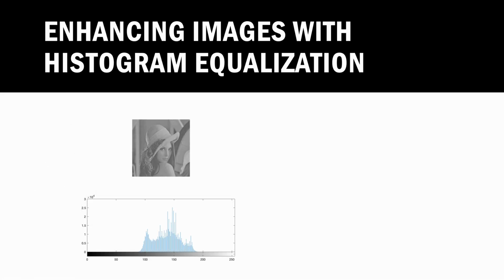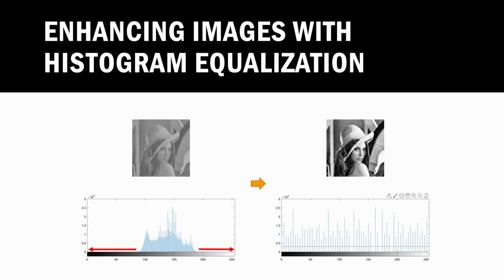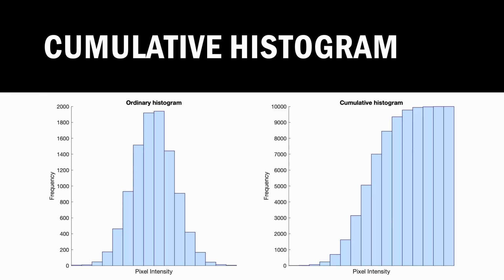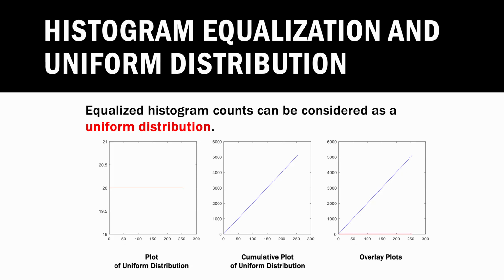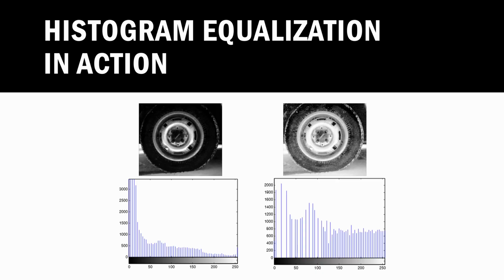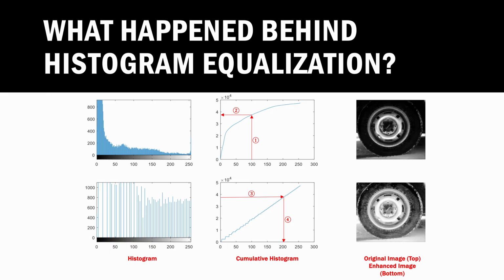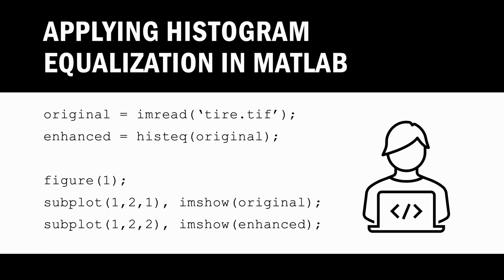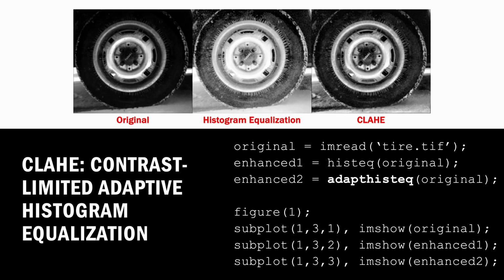Module 05 - Unit 04: Histogram Equalization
n this lecture, we explore histogram equalization, a powerful technique in digital image processing for enhancing contrast and revealing hidden details.

We begin by understanding histograms and cumulative histograms, then see how histogram equalization redistributes pixel intensities to approximate a uniform distribution. Using MATLAB, we demonstrate how to apply histeq for global histogram equalization and discuss its strengths and limitations.

Finally, we introduce CLAHE (Contrast-Limited Adaptive Histogram Equalization), an advanced method that works locally to enhance images while preventing noise amplification. Through side-by-side comparisons, we see why CLAHE often provides more natural-looking results than standard histogram equalization.

Whether you’re studying image processing, computer vision, or working with real-world applications like medical imaging, photography, or remote sensing, this video will give you both the concepts and practical MATLAB examples you need.

📌 Topics Covered:

Histogram and cumulative histogram

Histogram equalization explained

MATLAB demo: histeq function

Limitations of global equalization

CLAHE and the adapthisteq function

Example comparisons: original vs. enhanced images